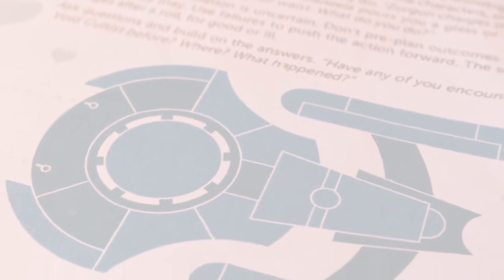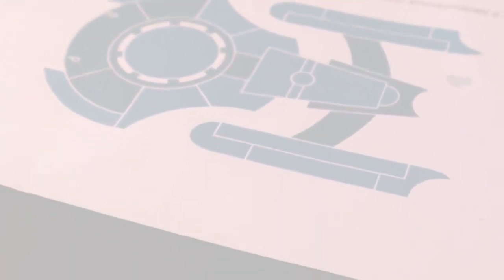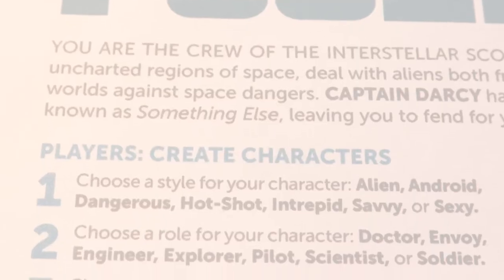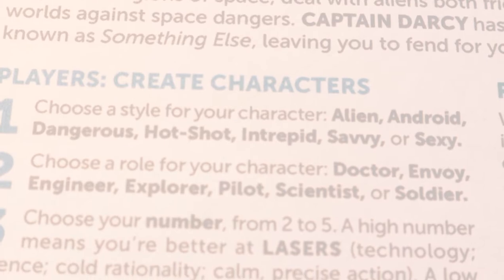wormholes, space whales, and causing space mischief in Lasers and Feelings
Oh! And by the way, that means it's free!

Art Credits:
- End screen by The Adirondack; or Life in the Woods (Public Domain ~OldBookArt)

- stargazing by aMess x Jisatsu x cxlt.
- pluto by aMess x Jisatsu x Project AER
- saturn by aMess x Jisatsu
- twilight by aMess x Jisatsu x pointy features
- milky way by aMess x Jisatsu x Mondo Loops